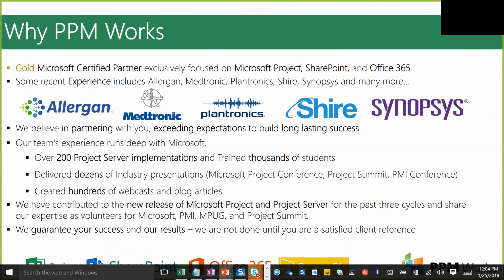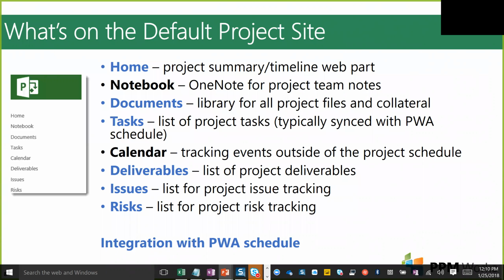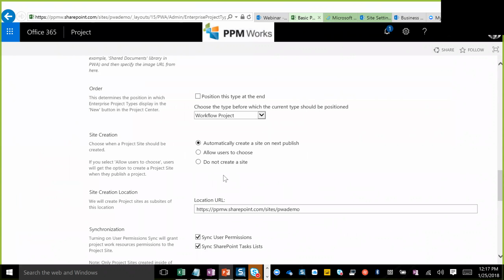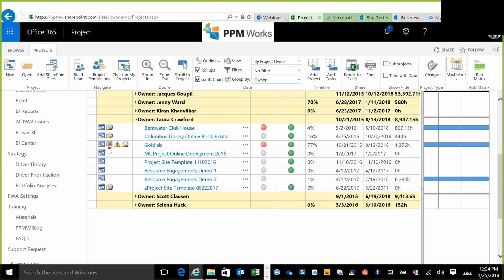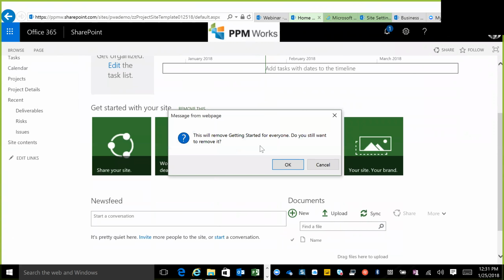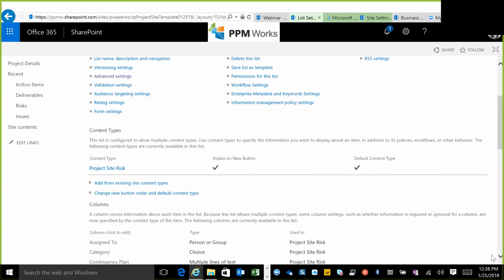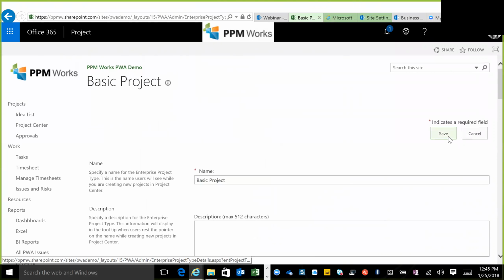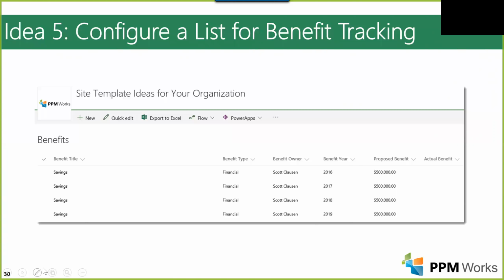Best Practices for SharePoint Project Site Template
Learn how to advance project collaboration within your organization by expanding upon the standard Project Online/OnPrem SharePoint Project Site Template. Learn all the Best Practices of using SharePoint in your company from the experts at PPM Works.